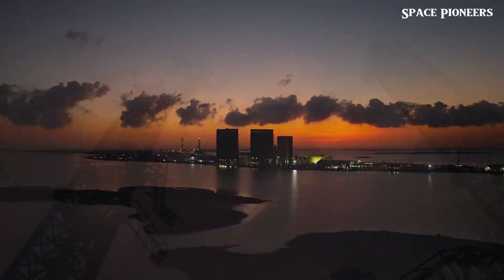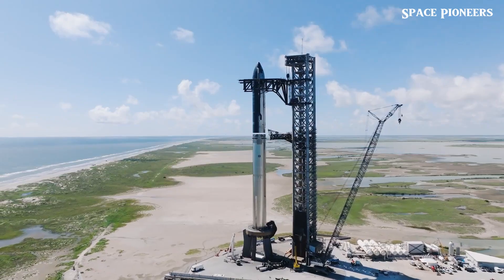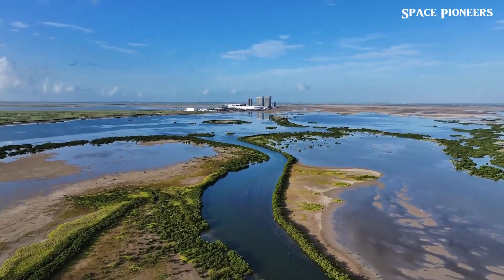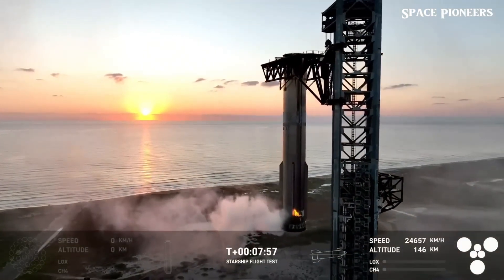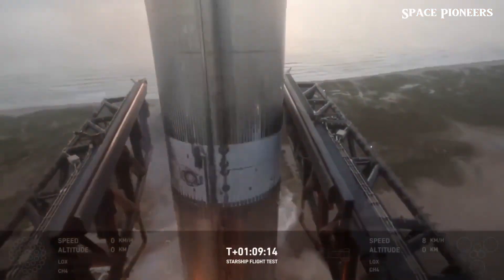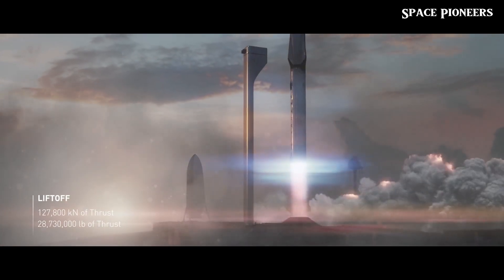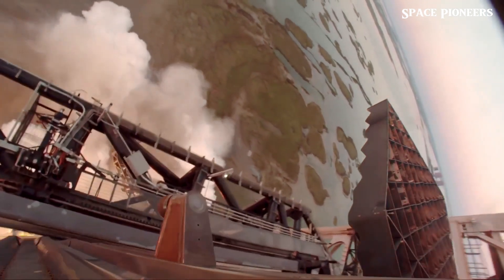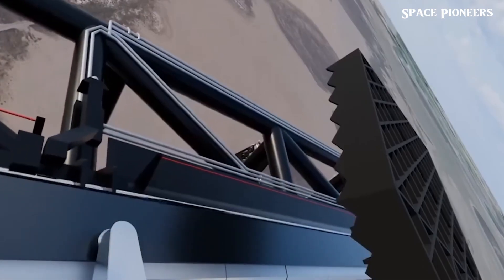SpaceX Starship Flight 6: Major Upgrades and What to Expect Next!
Groundbreaking achievements of SpaceX, highlighting the successful launch and recovery of Super Heavy Booster 12 during Starship Test Flight 5! This monumental feat marks a significant milestone for reusable rocket technology and sets the stage for Starship Flight 6 preparations.

Join us as we explore:
• The implications of the successful booster catch from Test Flight 5
• Key updates on the upcoming Starship Flight 6
• Enhancements being made at Starbase for future missions
• Insights into SpaceX’s advancements in rocket design and space exploration